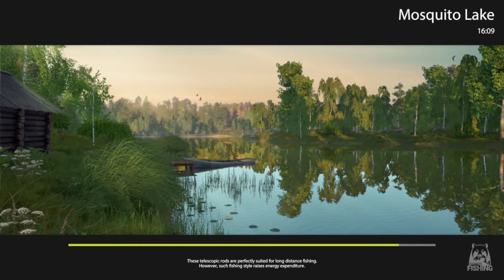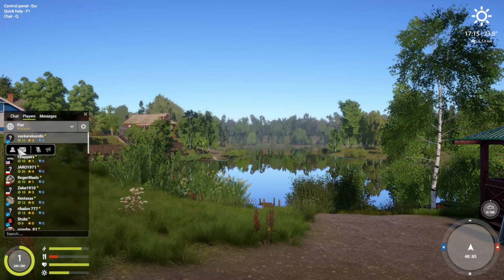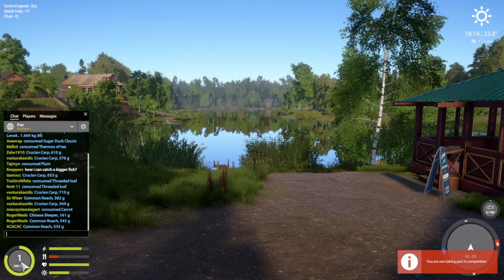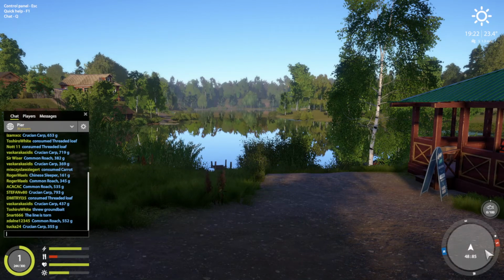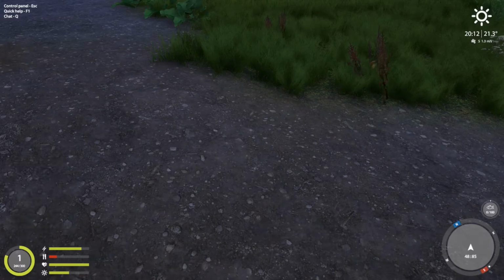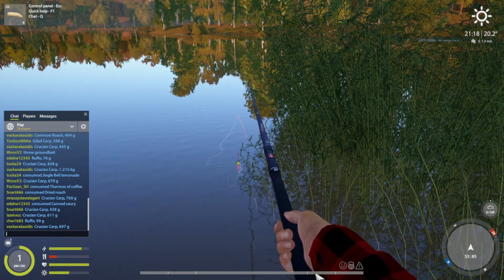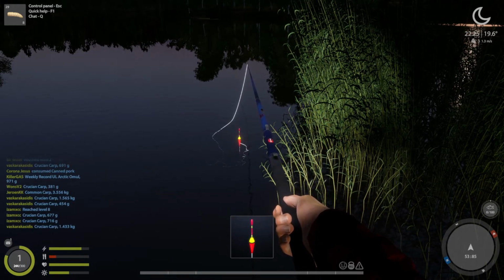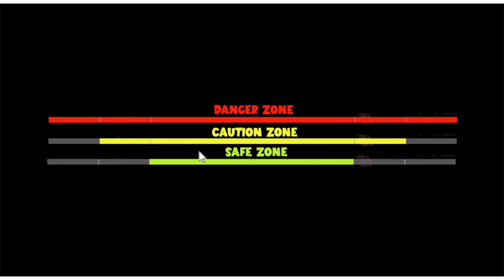Russian Fishing 4 Newbie guide - User Interface #3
T-Shirts, Hats, Mugs, Mousepads, Stickers, Also Hoodies

Hey guys, this is Russian Fishing 4 Newbie guide - User Interface #3